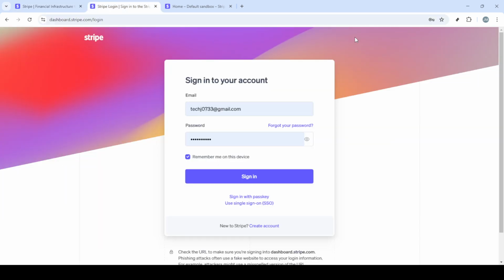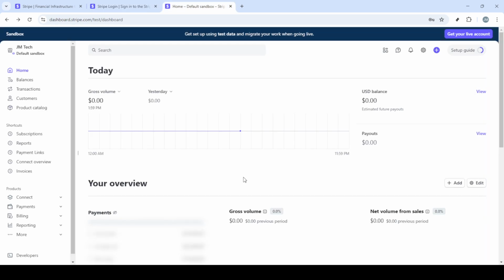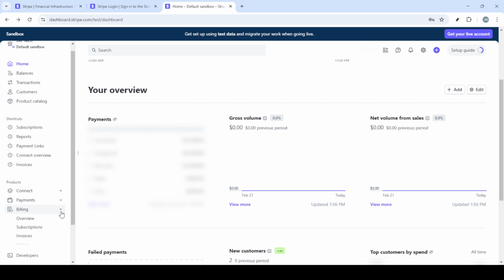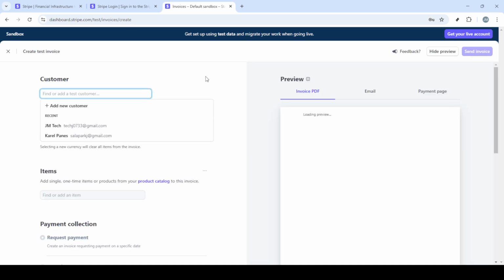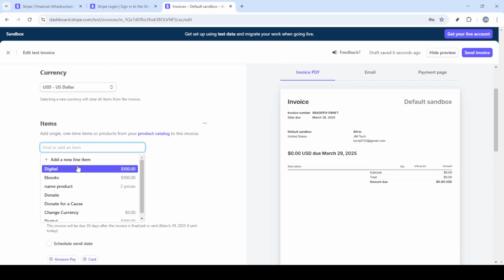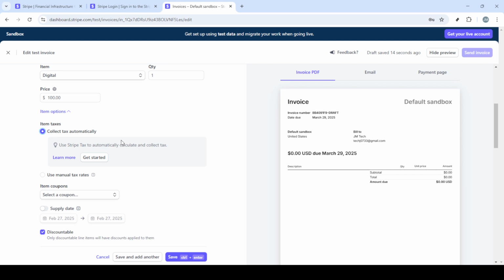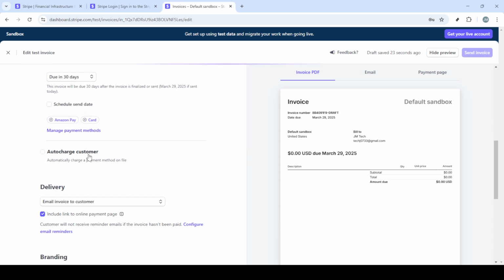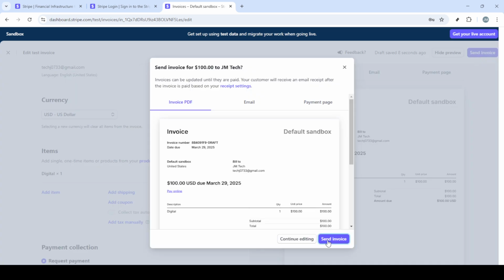How to Create Invoice in Stripe With USD Currency [2025 Full Guide]